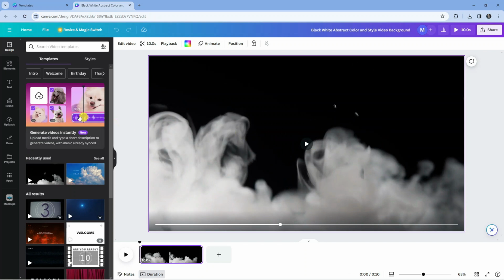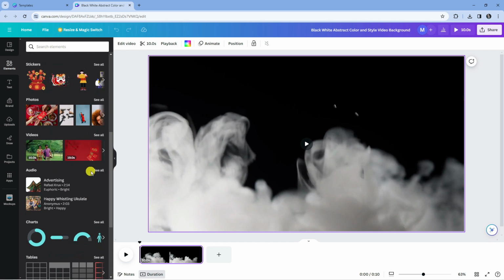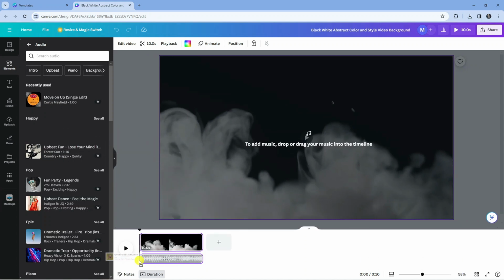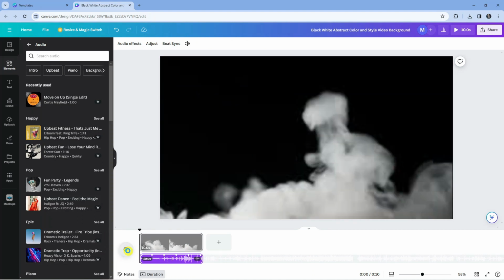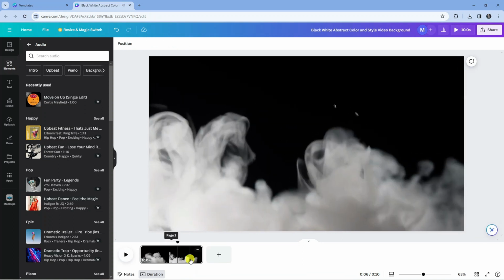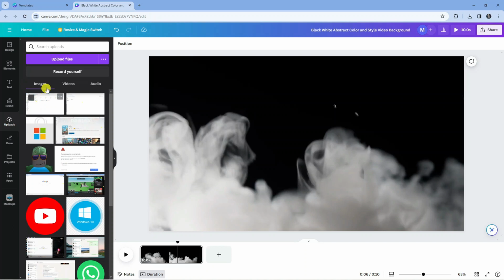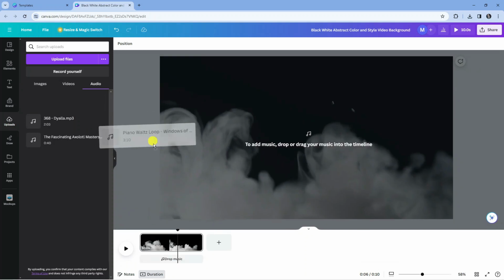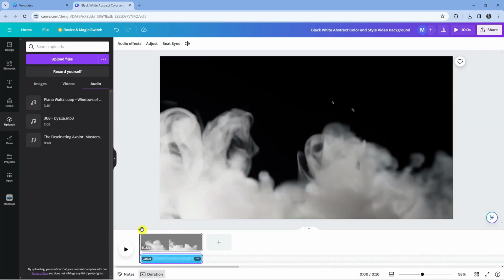How To Add Audio In Canva